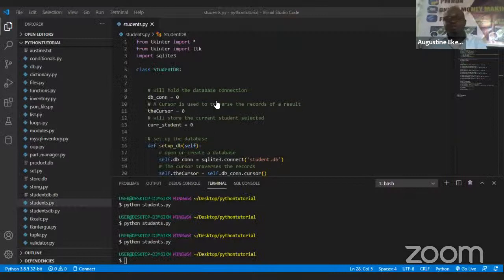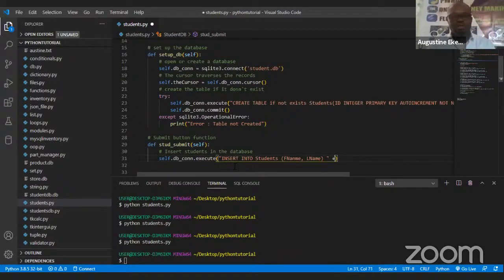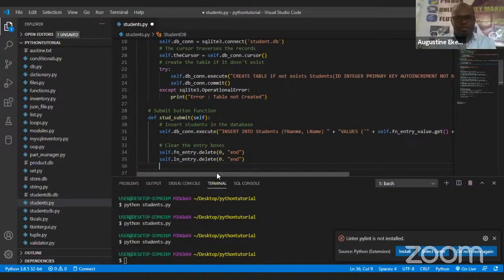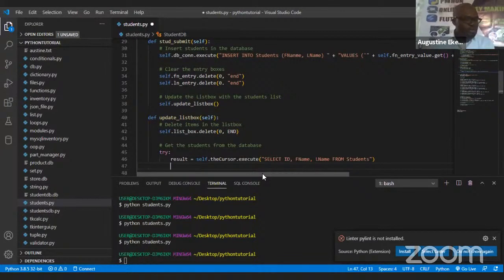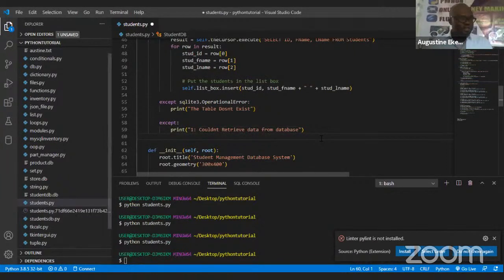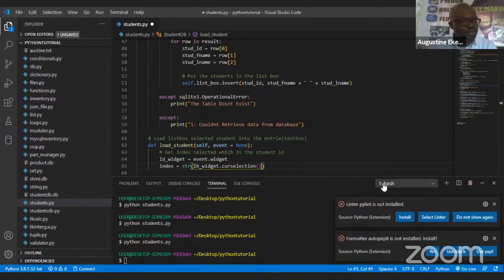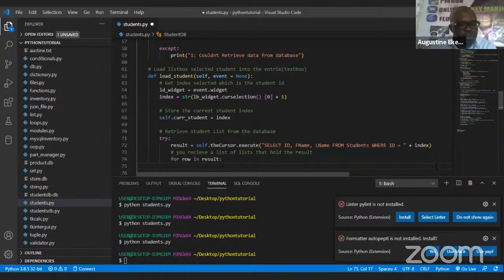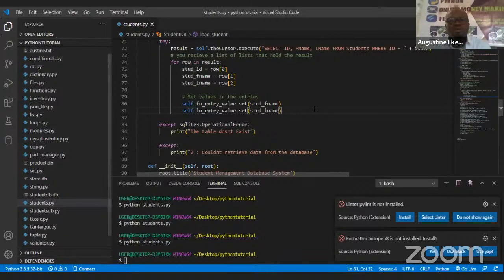Python class, Loops